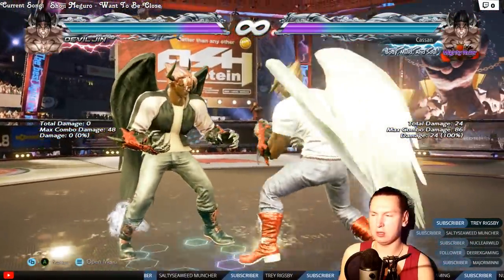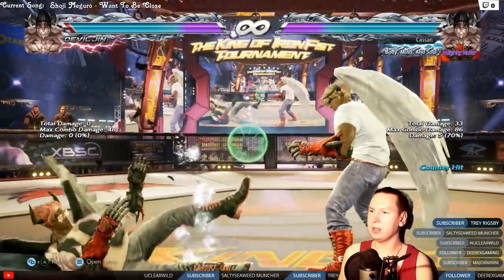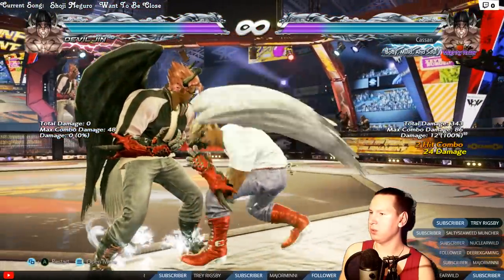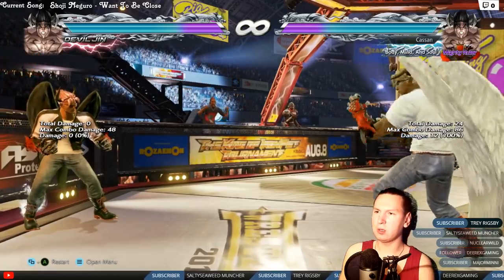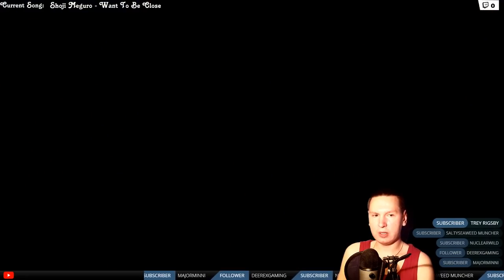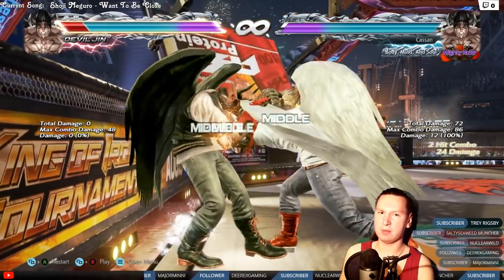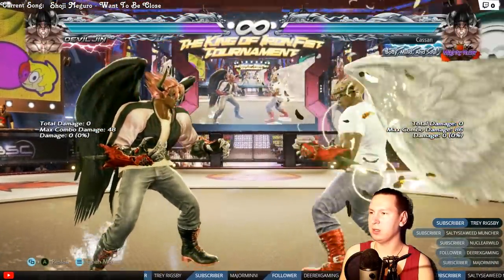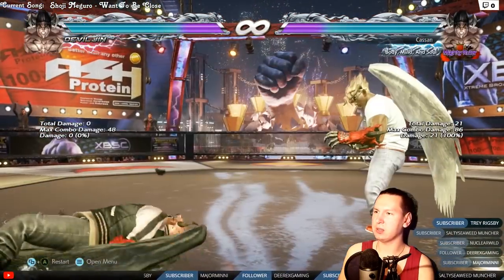Tekken 7 -Devil Jin- Top Moves - Laser Scraper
Hey guys!
I really hope this video helps you guys out!
I read every comment and try to give honest down to earth feedback and tutorials for new beginners as often as I can.